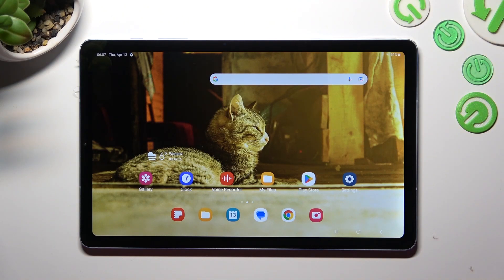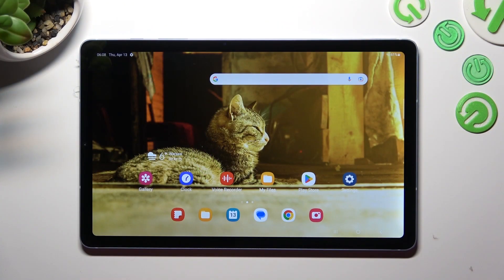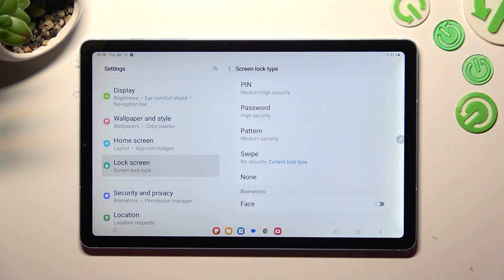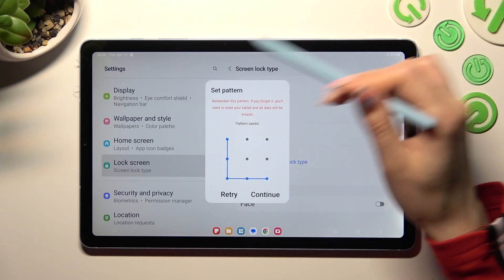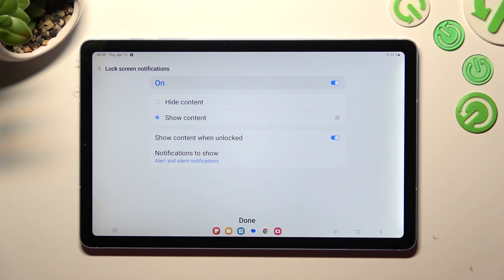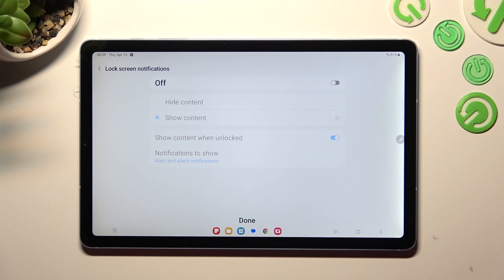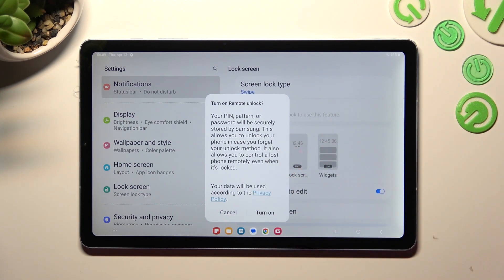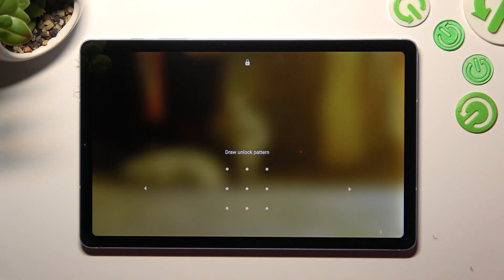How to Add Screen Lock in SAMSUNG Tab S6 Lite 2022 - Screen Lock Option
Would you like to secure your SAMSUNG Tab S6 Lite 2022 with a password, PIN, or pattern? In this tutorial, we would like to show you how easily you can add the screen lock. From that moment your device will require you to enter it whenever you'd like to use your device. So let's follow all shown steps and set the screen lock.

How to set up screen lock in SAMSUNG Tab S6 Lite 2022? How to use password protection in SAMSUNG Tab S6 Lite 2022? How to use passcode in SAMSUNG Tab S6 Lite 2022? How to activate passcode in SAMSUNG Tab S6 Lite 2022? How to protect your SAMSUNG Tab S6 Lite 2022? How to change passcode in SAMSUNG Tab S6 Lite 2022? How to change screen lock in SAMSUNG Tab S6 Lite 2022? How to change lock method in SAMSUNG Tab S6 Lite 2022?